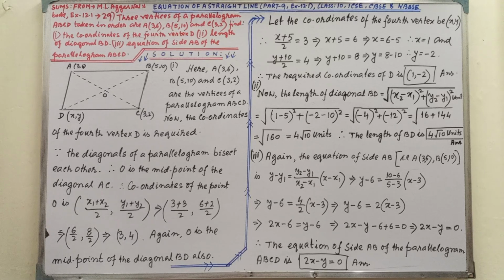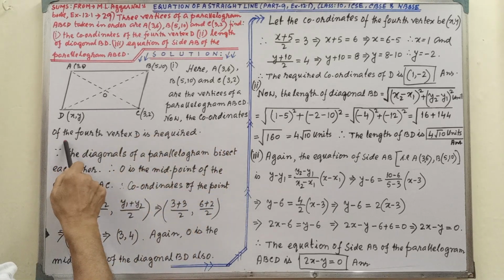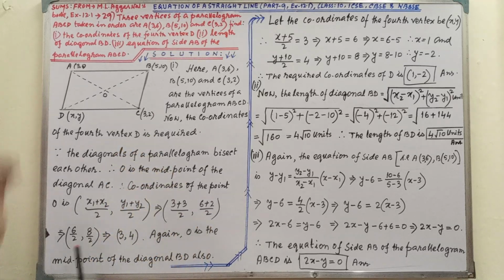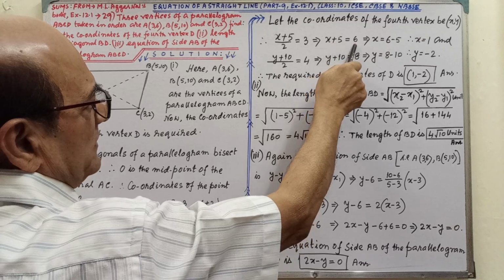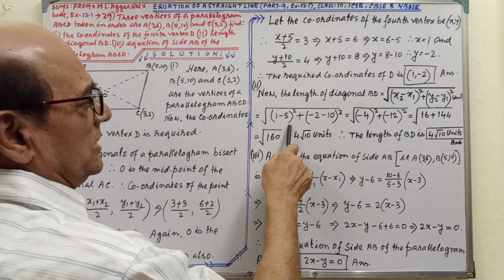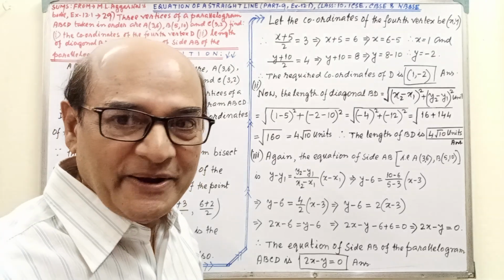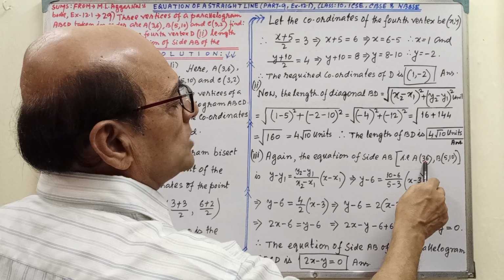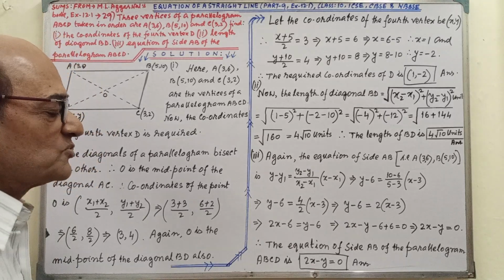Equation of a straight line (Part -9, Ex-12.1), Class -10, ICSE, CBSE & WBBSE.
Solution of one sum is explained clearly, you have to follow the solution very attentively only and finally any question you may express in comment box.